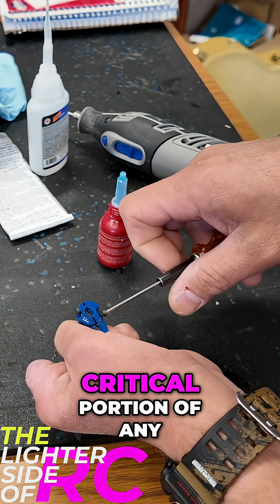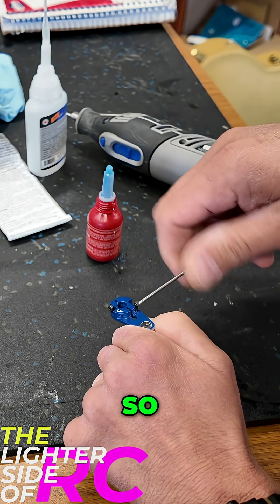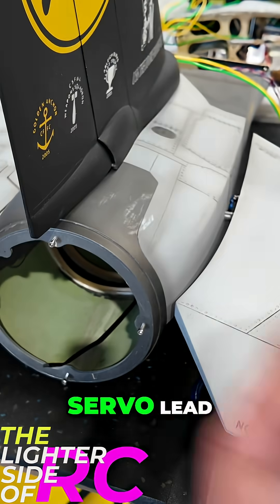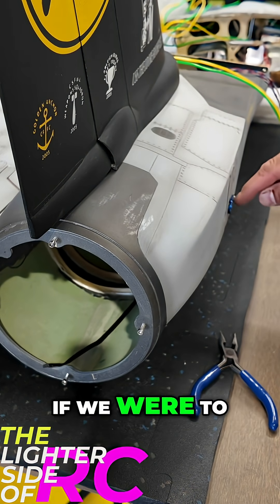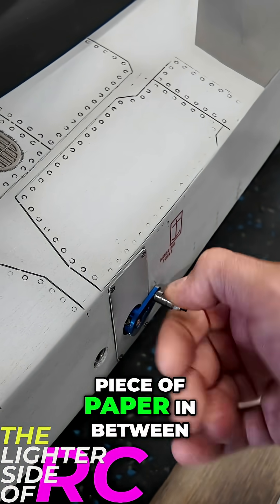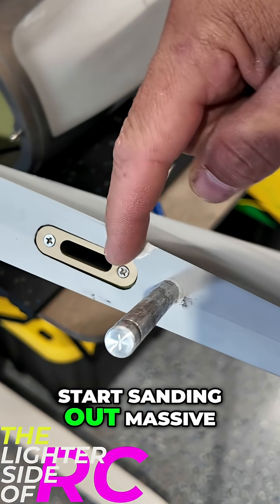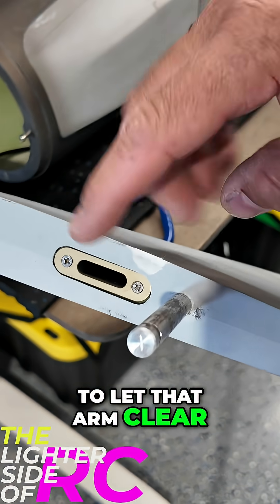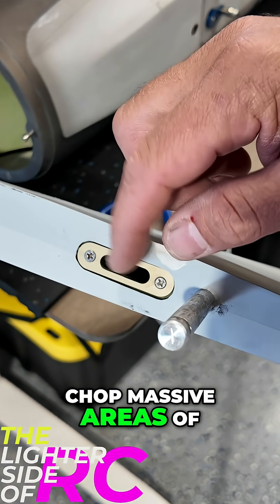Don't Fly Without Loctite! RC Plane Build Tips & Servo Arm Hacks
Using Loctite on Skymaster planes and ensuring correct servo arm mounting is essential for safety and performance. Don't skip these critical steps!